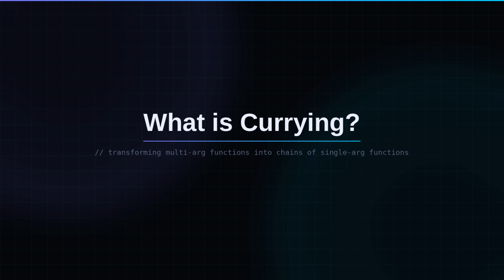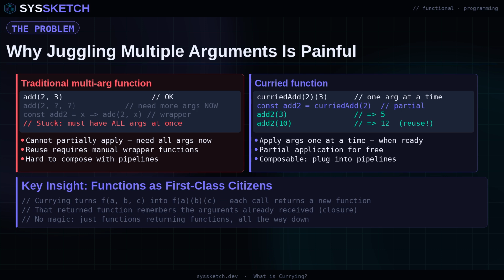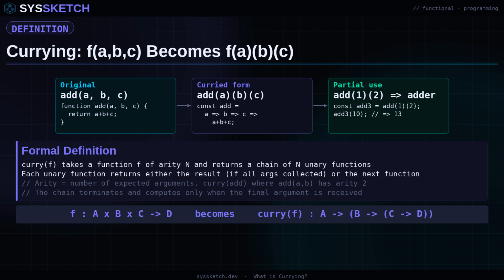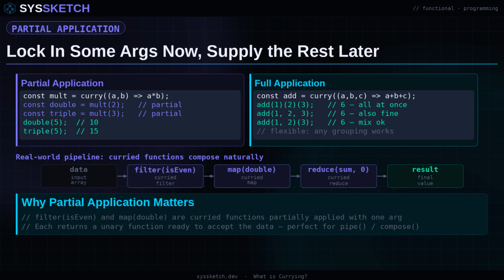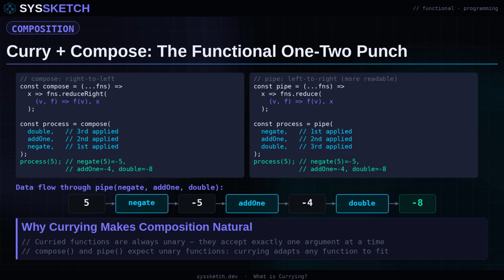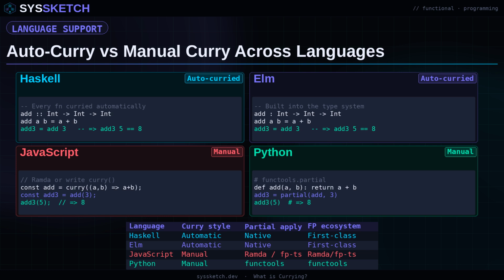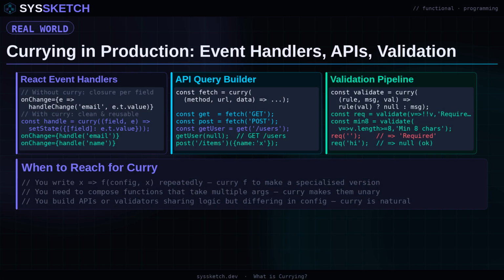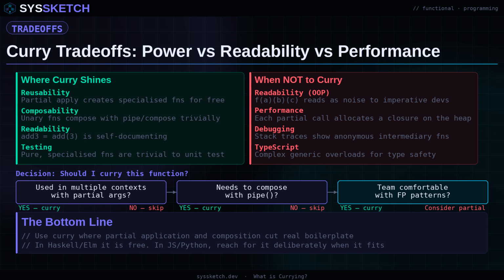What is Currying? (And Why Your Functions Need It)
Functions usually demand all their arguments at once. Currying breaks that constraint — transforming f(a, b, c) into a chain of single-argument functions f(a)(b)(c), so you can apply arguments one at a time, whenever they arrive.

In this video:

• The problem currying solves — why multi-argument functions can be restrictive
• The formal definition: arity, unary functions, and chained evaluation
• How currying works internally using closures and argument accumulation
• Partial application — pre-filling arguments and reusing specialized functions
• Function composition with curry + pipe/compose
• Auto-curry vs manual curry in JavaScript, Python, Haskell, and Elm
• Real-world use cases in React, API builders, and validation pipelines
• Tradeoffs — when currying helps and when it adds unnecessary complexity

No abstraction for its own sake. Just the mechanism and utility behind one of functional programming’s most misunderstood ideas.